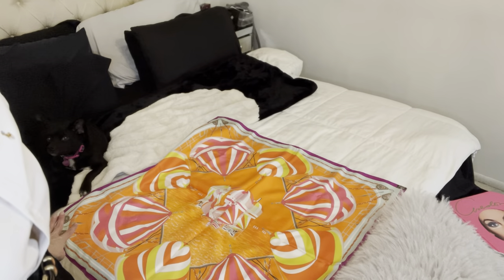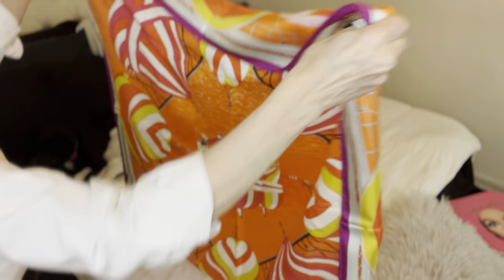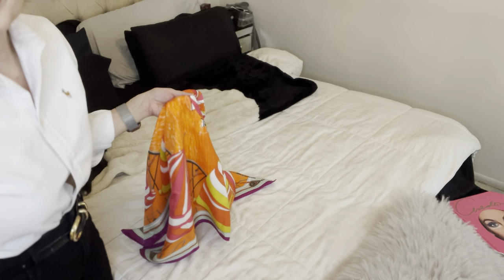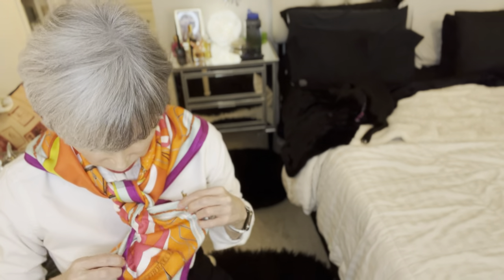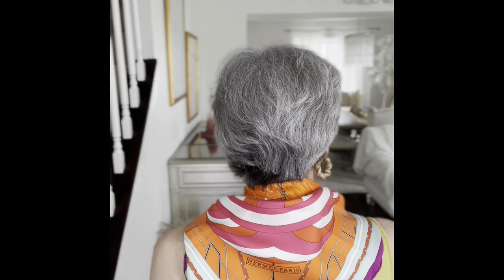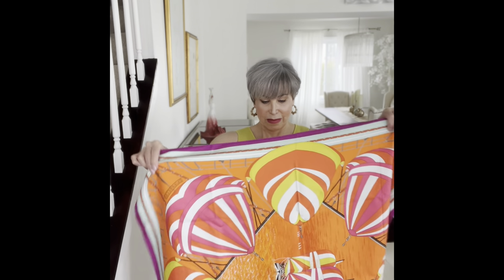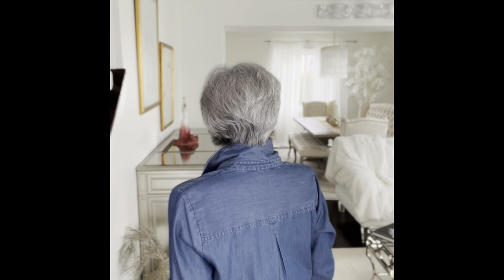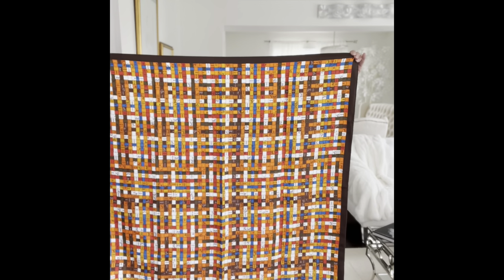My Hermes Scarf Collection + Versace How I Tie and Style them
In this video I’ll show you my Hermes scarfs and a Versace scarf as well. I demonstrate different ways that I tie and style them
Hermes scarfs
tie and style scarves
Scarf collection